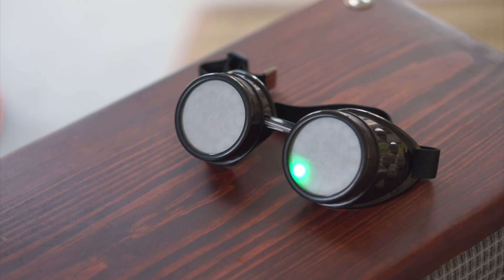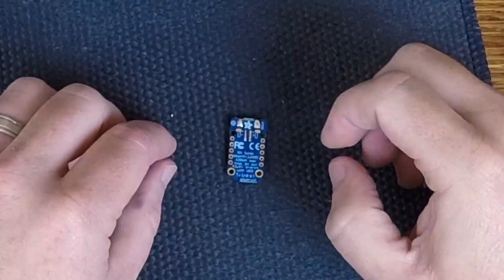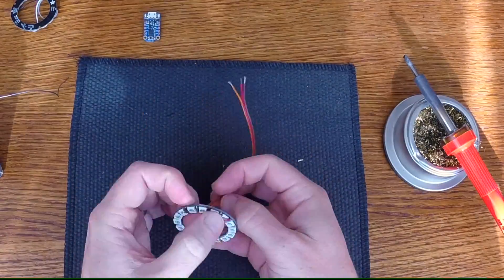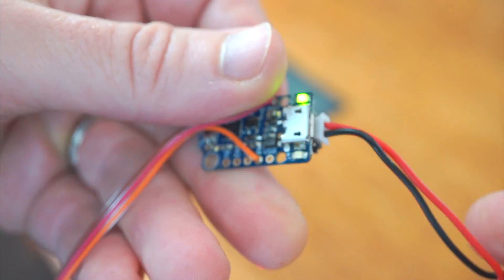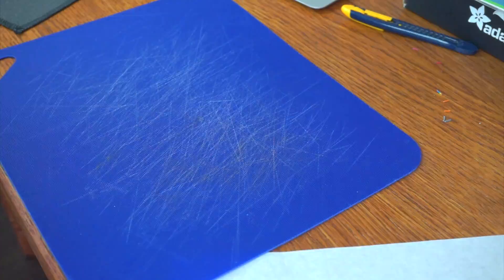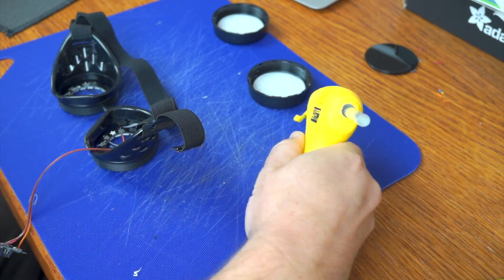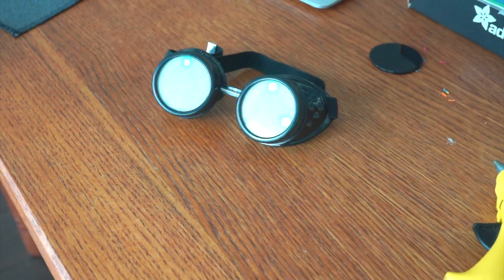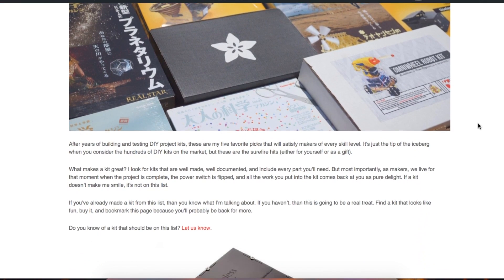Neopixel Goggle Kit Review